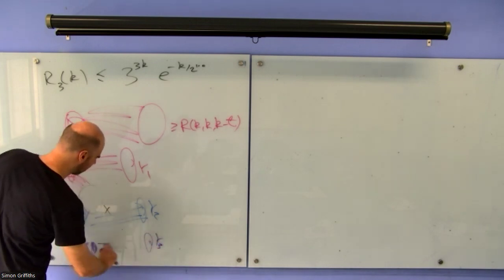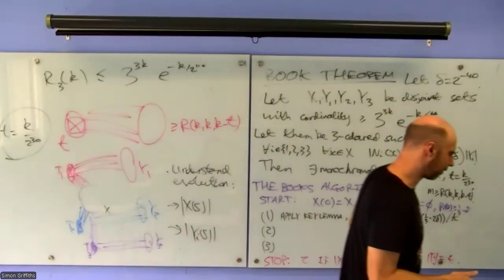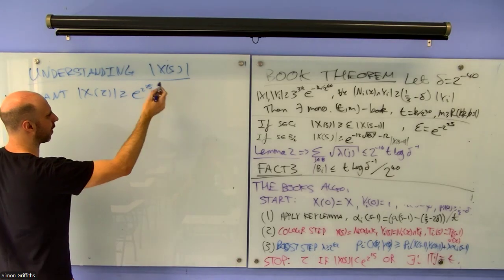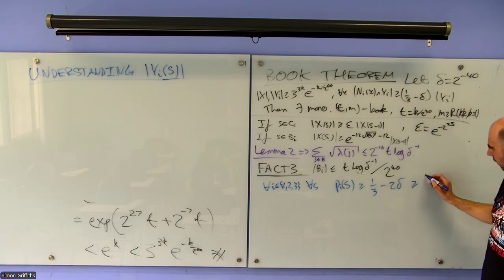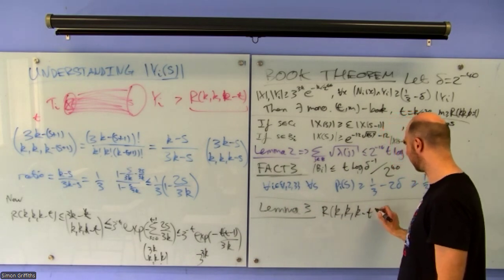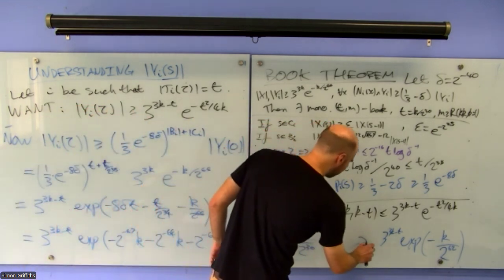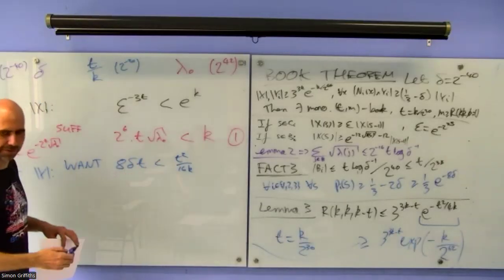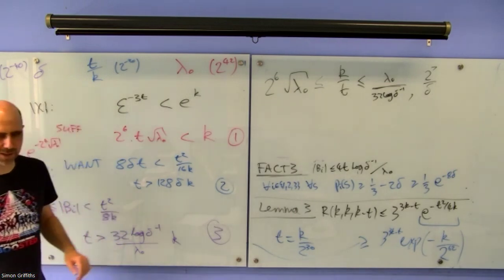Mini course: Multicolor Ramsey Numbers - Lecture 6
We complete our proof of the exponential improvement for multi-colour Ramsey numbers